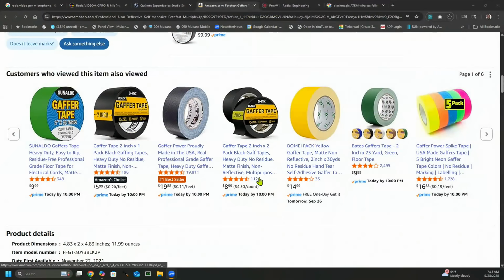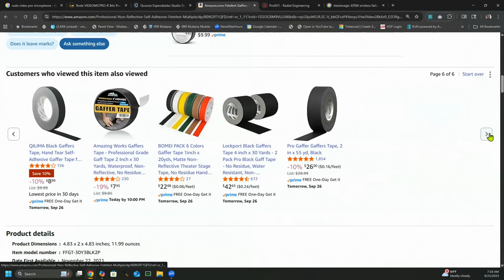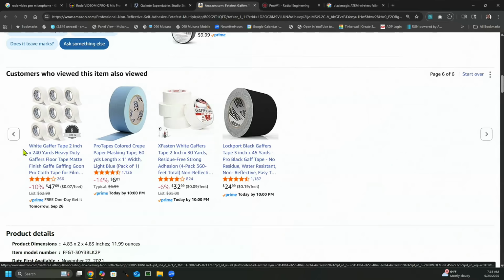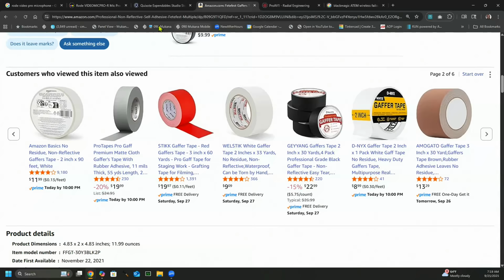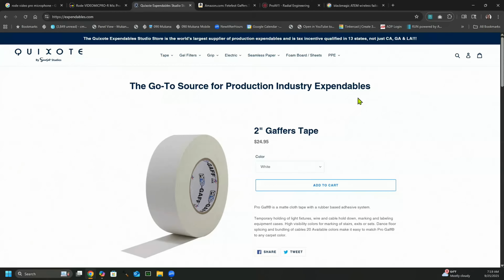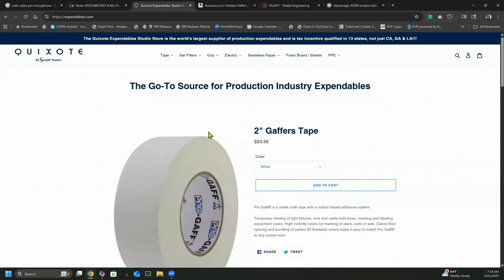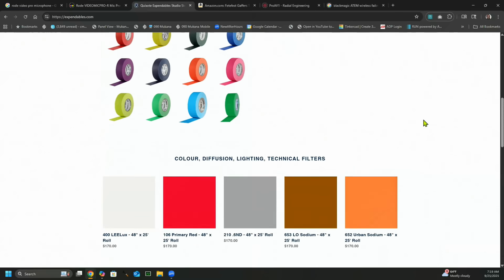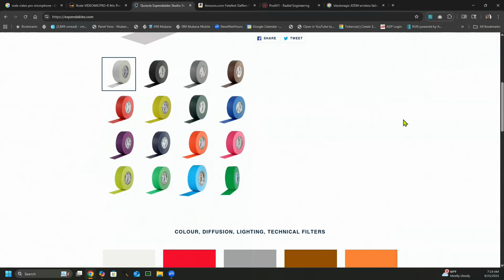Office Hours | Thursday | September 25, 2025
00:00:00 Intro
00:00:16 Am I able to automate a whole sequence on stream deck using ATEM 2 m/e for a Zoom Pre-recorded broadcast? So, if I'm not in studio, I can rerun the whole show?
00:01:29 Any suggestions for panelists on a Zoom meeting to record a local copy of their camera and mic as a backup to my local Zoom ISO recordings to avoid any bandwidth issues on their end?
00:04:20 Shot something important on an iPhone this week using Blackmagic Camera writing ProRes to an external SSD. Well into a long take, I think the USB cable was bumped. Now, the disk seems corrupt and Apple Disk Utility can't touch it. What next?
00:08:01 What do you think of using Resolve over a dedicated DAW? - [link]
00:13:01 I heard you all talk about the “indistinguishable” nature of AI video from real video, in the pre-show. But don’t you always know it’s AI because of the audio making your ears hurt? It sounds like fingernails on chalkboard to me.
00:17:37 What are the best Gaffer tape deals on Amazon?
00:23:17 Flying to a conference for some on the spot testimonials and possible sit down interview filming with an iphone 17 pro, ipad pro 13", a manfrotto tripod, blink 500 b2+ mics, a pair of key light minis and stands. What am i missing?
00:27:52 Client wants a vintage look for interviews. Any suggestions/tips on using vintage lenses?
00:32:20 The dictation app wisprflow is getting a lot of buzz lately. Has anyone experimented with it? What's been your experiences? [link]
00:37:12 Currently run 3xPTZ, 3x NDI-}HDMI converters, 1x PTZ controller on isolated unmanaged switch w/nothing else. Mostly works, but get some camera fail briefly. Got any suggestions to use managed switch w/IGMP Snooping & Querier. Logical improvement?
00:38:37 Thinking of jumping ship from Premiere to Resolve. What do I do about the 5 years of content and ".prproj" files I have that I may need to revisit? What is an easy way to export and convert to Resolve in my remaining 8 months of Adobe subscription?
00:42:15 Can the panel suggest whether CBR or VBR is best for streaming? Is there any situation where one is better than the other?
00:46:55 Starting a new podcast, what are the platforms I should look at to host/platform them?
00:48:09 Upgraded fiber from 500 to 1Gb. I was getting a bit over 500 on speedtest before, but only 876 up/down with upgrade. Is this the limit of the service, or should I call my IP and ask to look into it? Using provider Calix GigaSpire & Gigapoint.
00:52:01 Everybody is freaking out about AI, but the solution for the production industry seems to be authoritative, unique content. The downfall of easy video production has been lazy content creation. Is the pendulum swinging back to substance?
00:57:08 How can I automate video playback using timecode to play videos simultaneously on separate monitors? I am using VLC with companion.
00:58:56 Is there an AI that does audio descriptions of video? I would like a text export of the description.